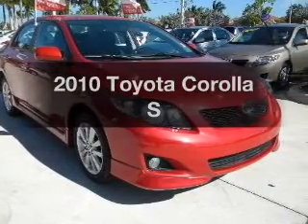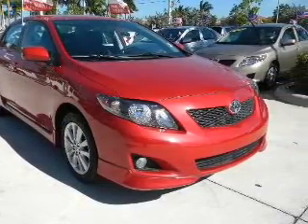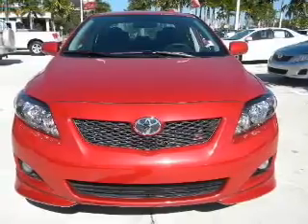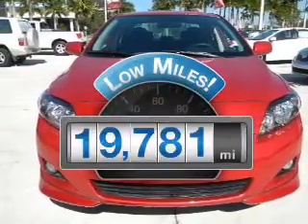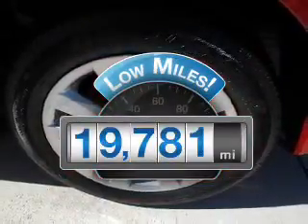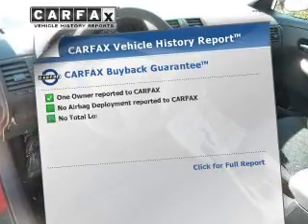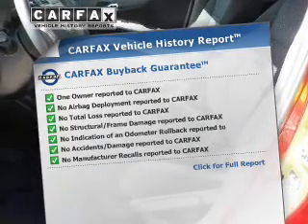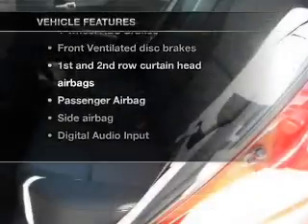2010 Toyota Corolla - Miami FL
Phone:
Year: 2010
Make: Toyota
Model: Corolla
Trim: S
Engine: 1.8 liter inline 4 cylinder 16 valve MPFI DOHC
Transmission: 4-Speed Automatic
Color: Red
Mileage: 19781
Address:
13800 SW 137th Ave